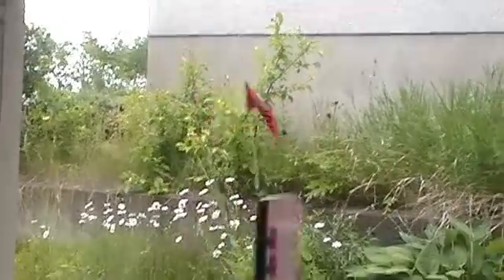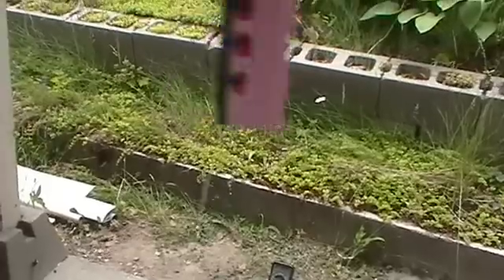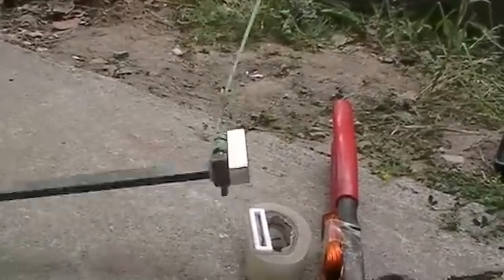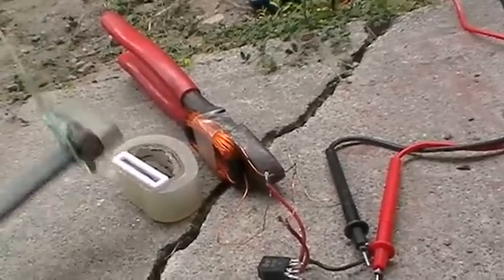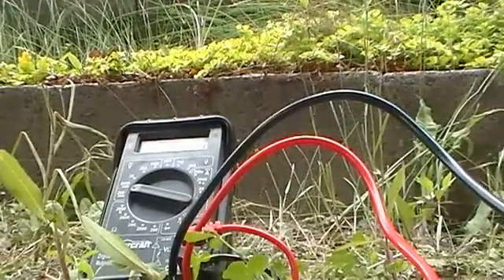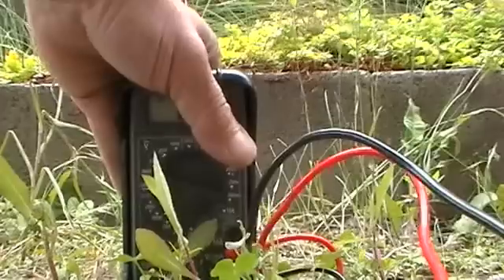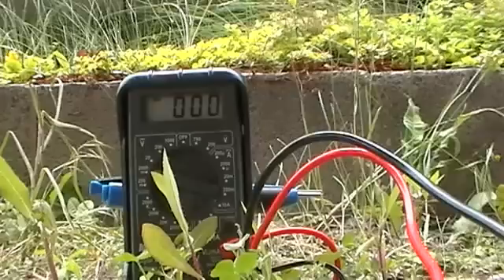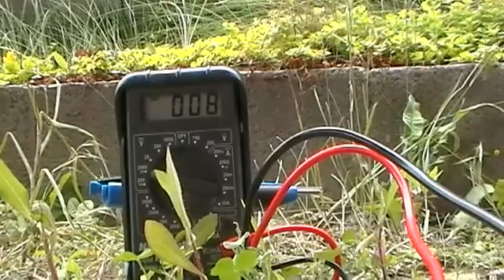Remkick Bremacles Flutter wing wind energy flutterwing new aeroelastic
This is a concept inspired by a study done at a university in Ontario Canada; a few years ago in which they theorized that a vibrating wing would be able to perform as well as a hawt in energy production
I'm not saying mine is competitive at all, this is just a proof of concept but for a thrown together test seems to work fairly well. the diode bridge has a voltage drop which needs to be taken into account and there is lots of power for more coils. This will work even on a cogging system because the wing will build up oscillation magnitude to break it loose from the attraction.  I have installed my Bremacles on the fluttering wing to encourage the air to stick to the wing a little longer and possibly give a larger vibrating movement to increase the kenetic energy storage and delay the energy transfer moment as long as possible. There is a slight; .5ms, breeze blowing and also I have a 16inch fan, 4ft from the flutterwing, set on low because the wind comes and goes. It is disruptive when the wind comes from different directions at the same time but the wing accepts wind direction changes well and just turns to harvest it.